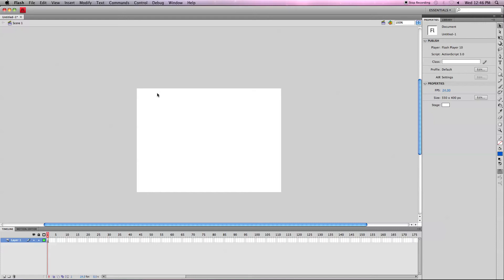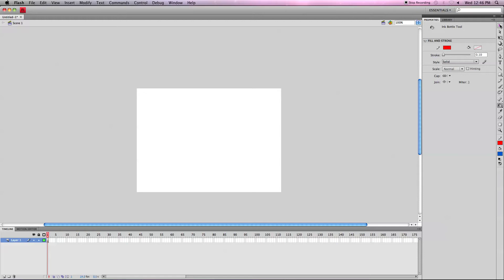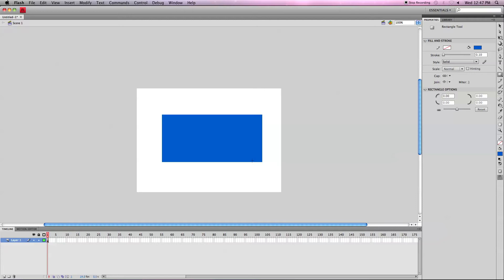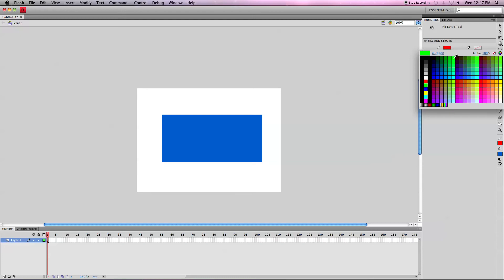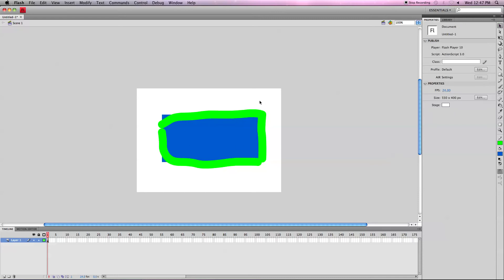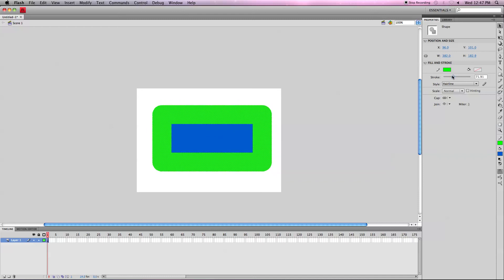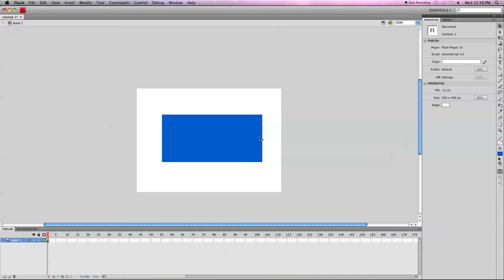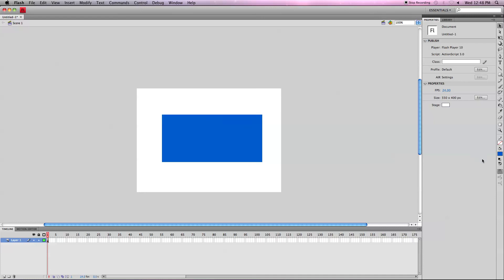Ink Bottle Tutorial for Flash CS4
Learn How to use the Ink Bottle tool in Adobe Flash CS4.